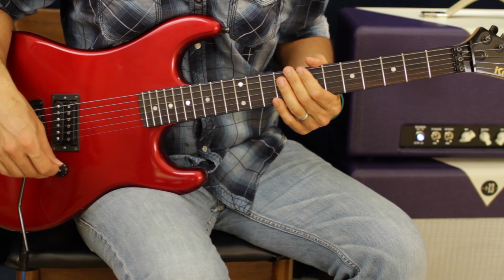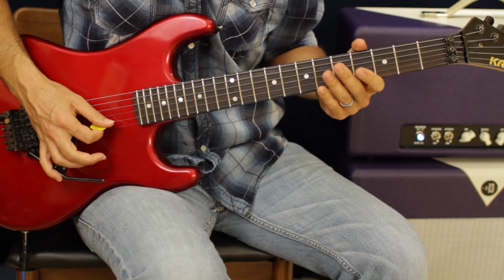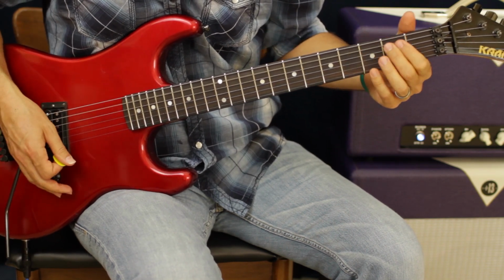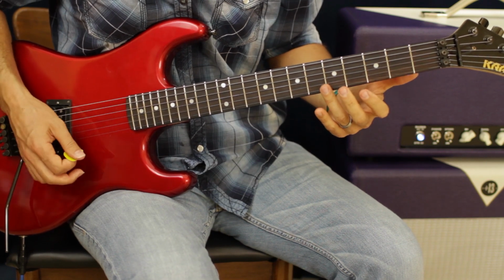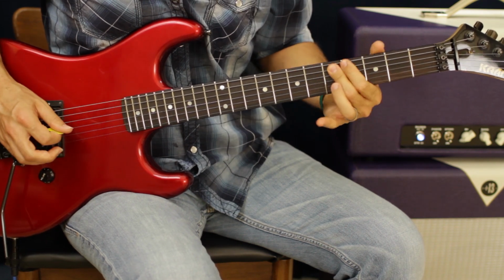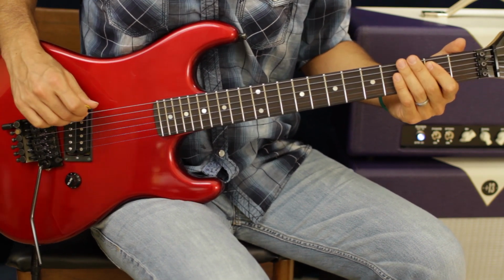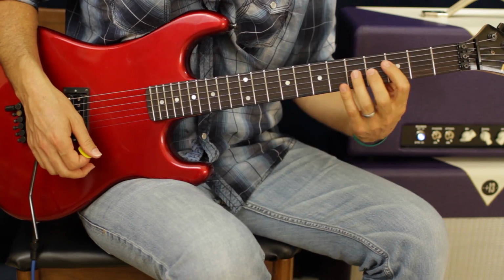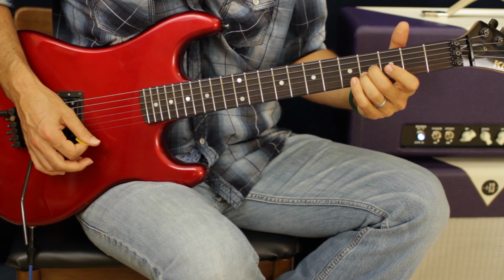Van Halen Style Guitar Lesson - Panama - Inspired Riff - EVH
If you liked what you saw and got value from the lesson share with friends!

Van Halen Style Guitar Lesson - Panama - Inspired Riff